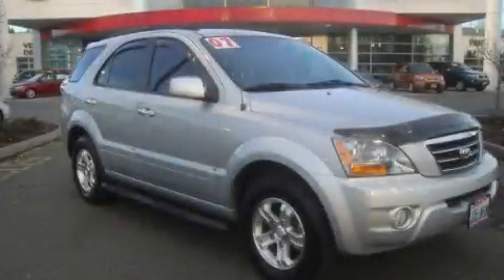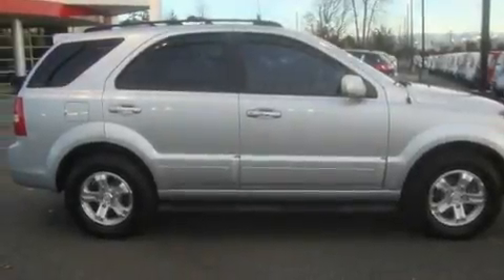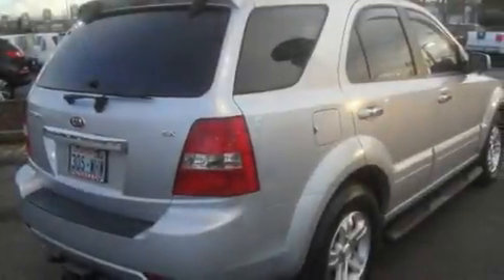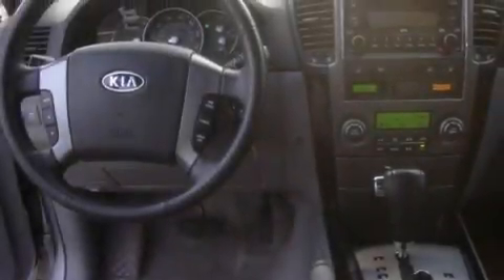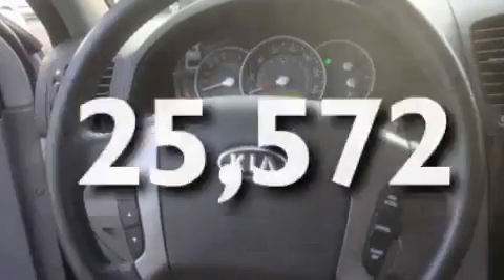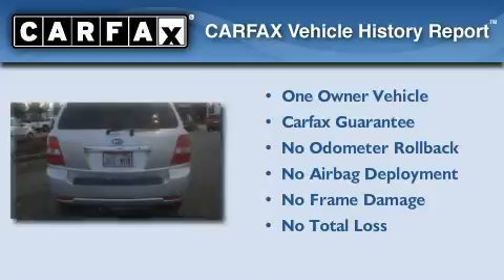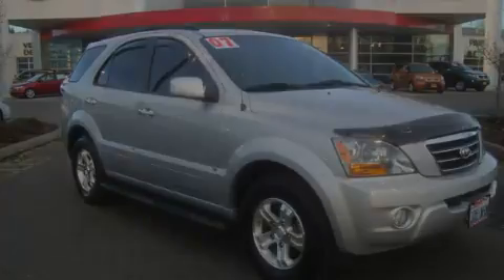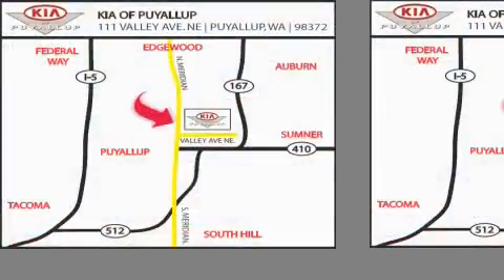2007 Kia Sorento Auburn WA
Year: 2007
 Make: Kia
 Model: Sorento
 Engine: 3.8L V6
 Trans.: Automatic
 Exterior: Silver
 Miles: 25,572
 Interior: Gray

 Pre-Owned 2007 Kia Sorento Puyallup WA